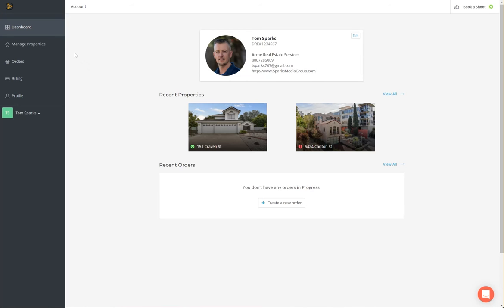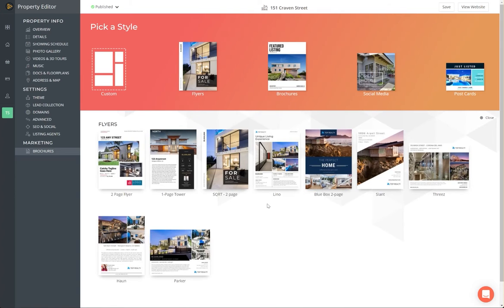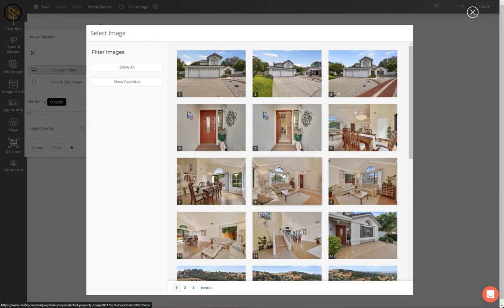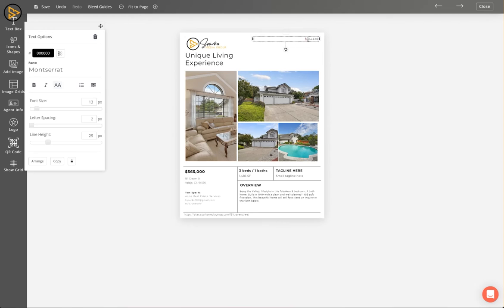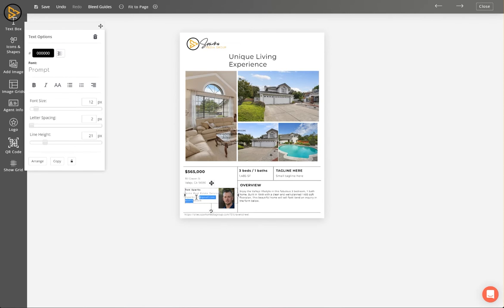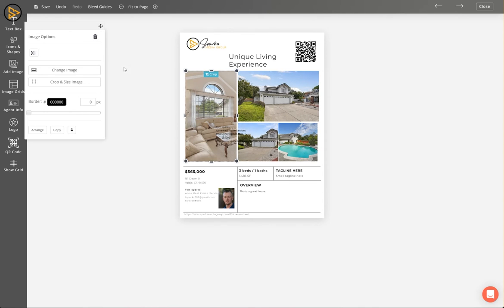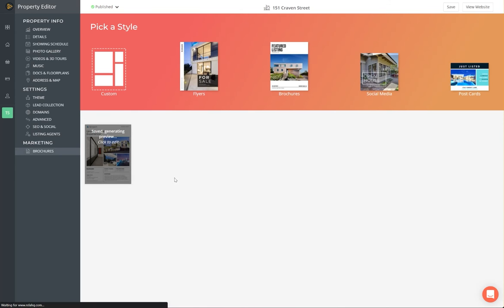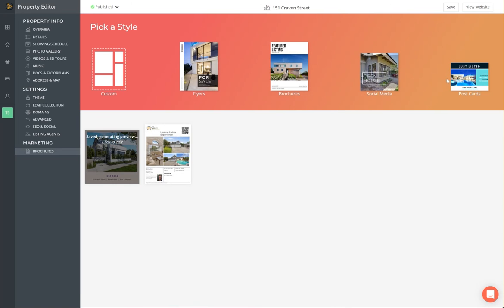[HOW TO] Create flyers, brochures, social media cards and more...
This video will explain the process of creating flyers, brochures, social media cards, postcards and more on our property website platform.